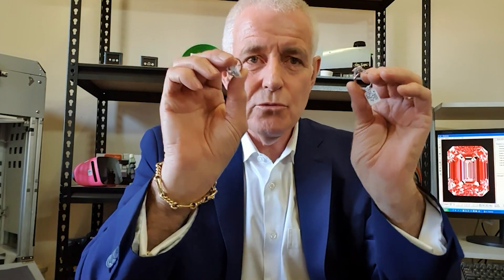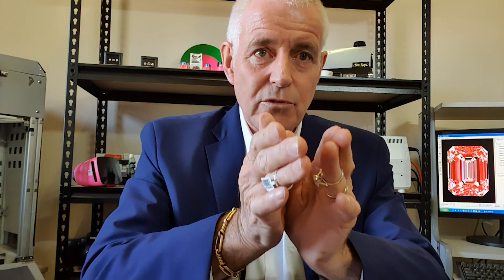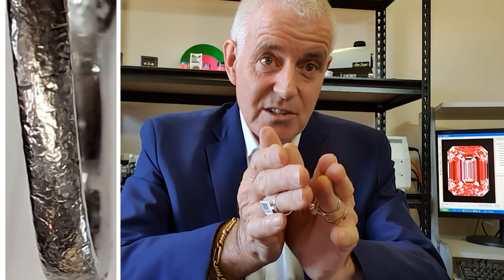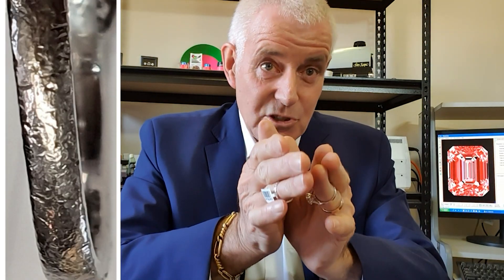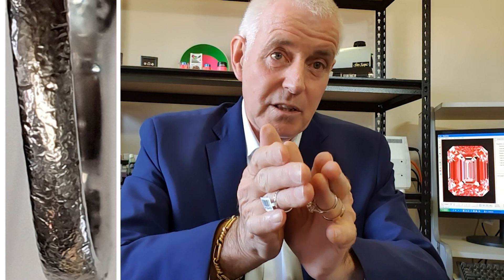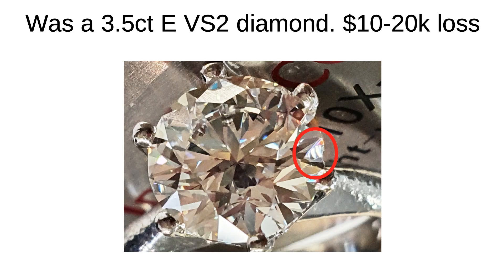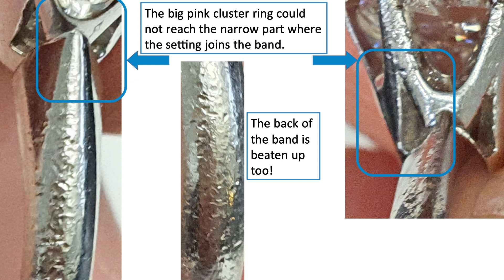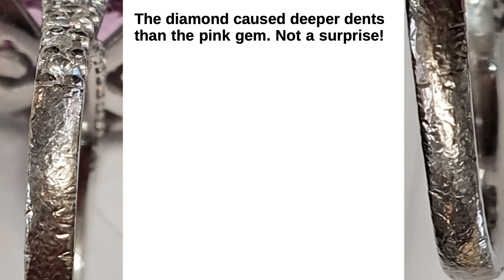Chipped damaged diamonds - Avoid breaking gems and denting your rings. Clap carefully at concerts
Join Garry Holloway as he explains this common cause of stone chipping and ring denting that often occurs at social events.